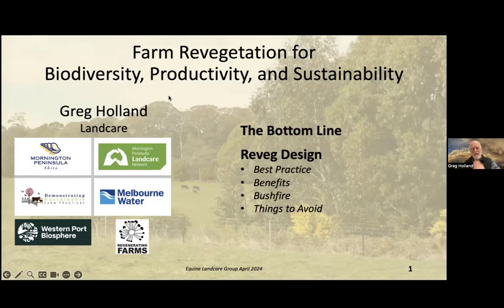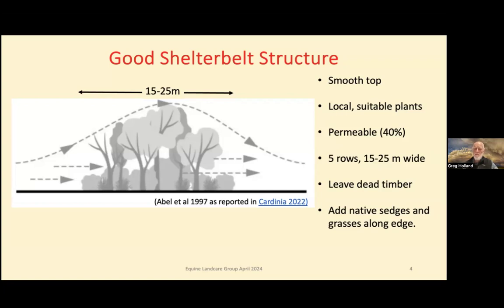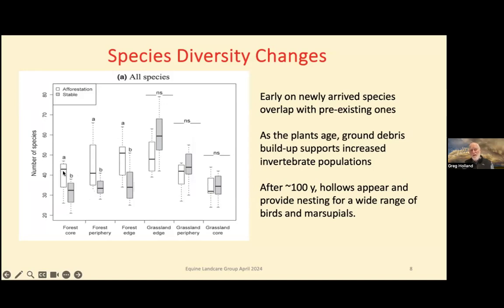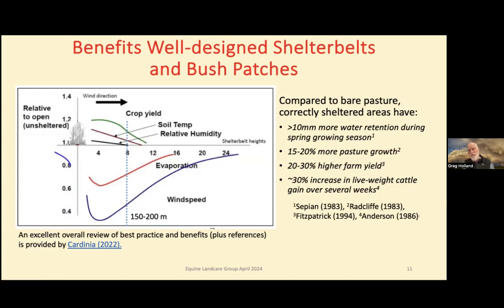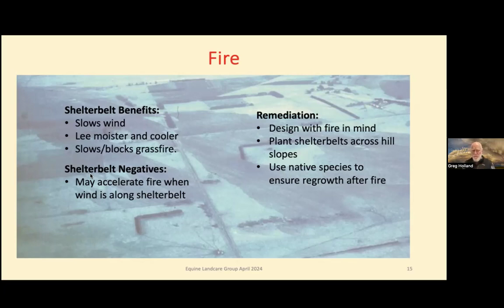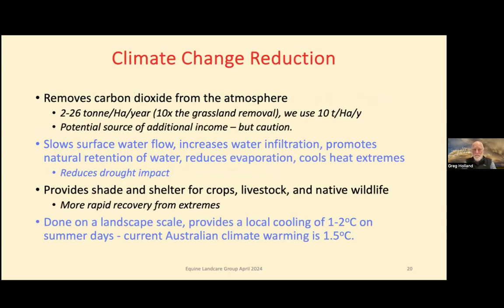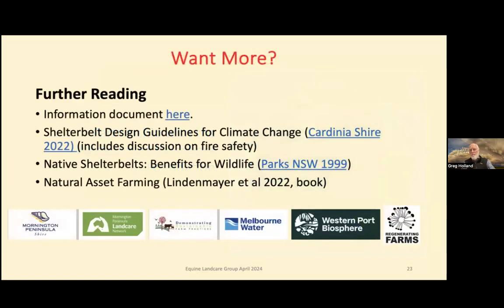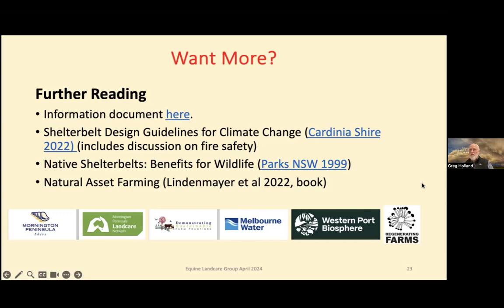Farm Revegetation for Biodiversity, Productivity and Sustainability: a talk by Dr Greg Holland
The Mornington Peninsula Equine Landcare Group supported by the area Landcare Network and Melbourne Water presents a series of talks.